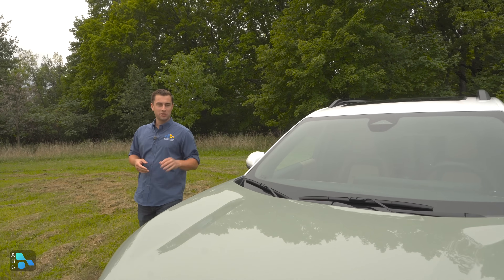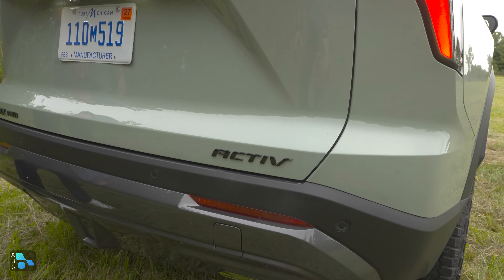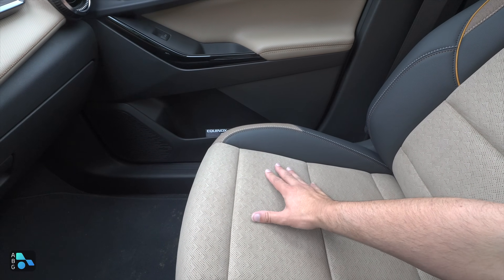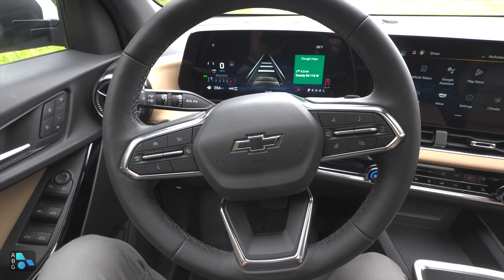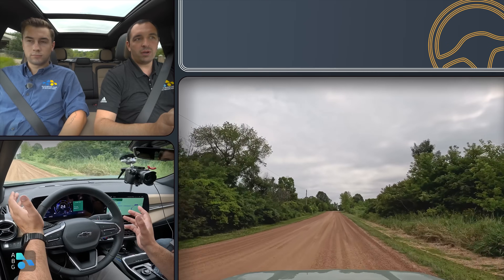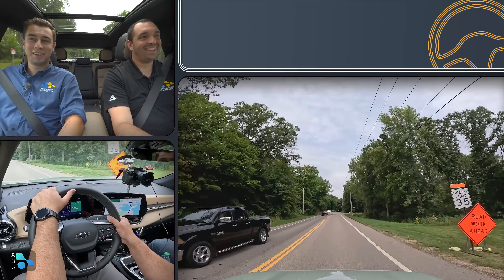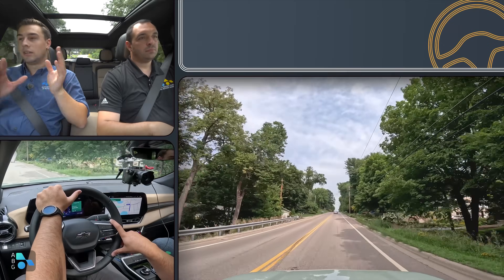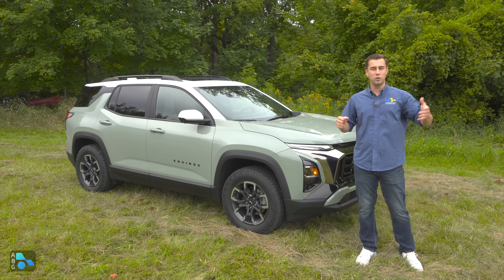2025 Chevrolet Equinox First Drive | The Bigger, Better Equinox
Chevy's new Equinox is a solid small SUV with plenty of room, big screens, a right-sized price tag and a big back seat. There's just only one problem: It's kind of slow...How slow? Think Nissan Rogue slow at around 8.5-9 seconds 0-60. Part of that could be the CVT found in the FWD model, but most of the issue is the fact that 175 horsepower is all you get no matter what option box you select. Not a fan of CVTs? Don't worry, unlike the Rogue, CR-V, Outlander, and others, you have an option: select AWD and you get an 8-speed automatic and more torque.

0:00 - Introduction
0:19 - Exterior styling
4:13 - Cargo capacity
4:32 - Only one turbo engine
5:08  - Interior design
10:37 - How does it drive?
19:21 - Pricing & Conclusion